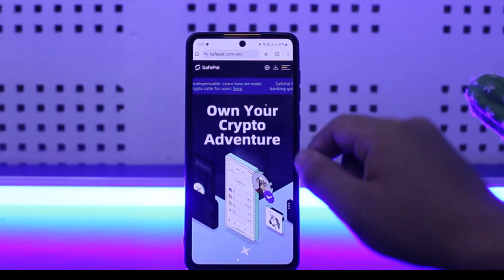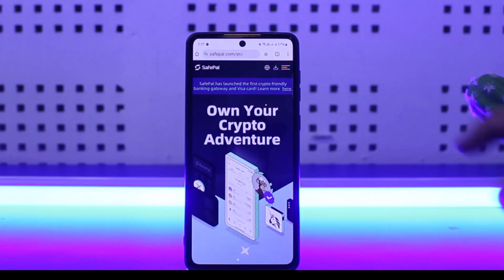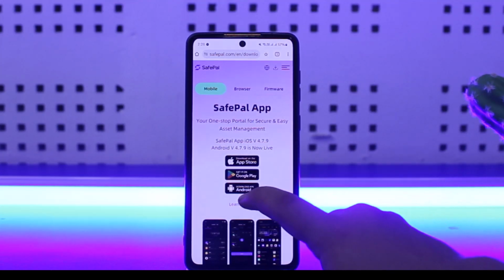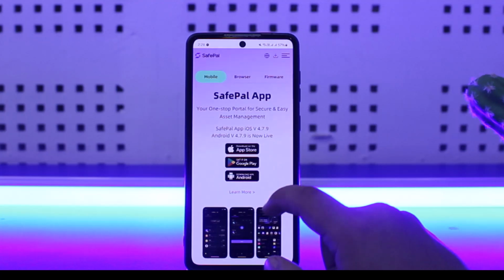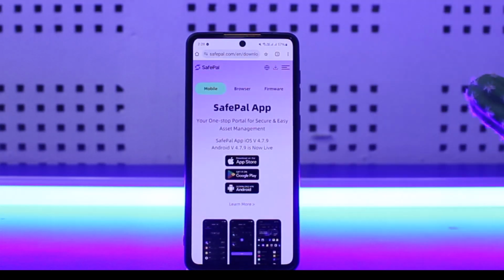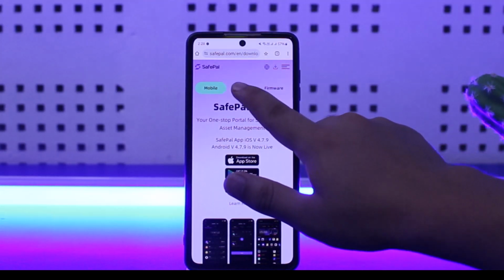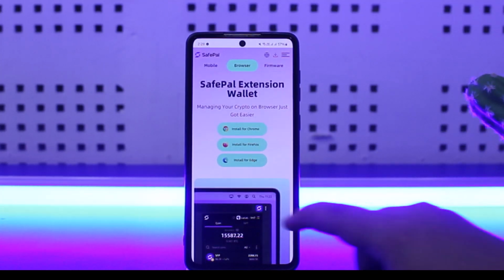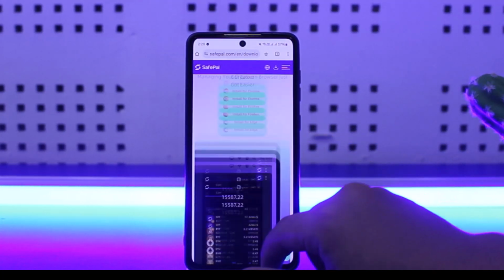How To Login To Safepal Wallet Account 2024 !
In this video, I will guide you through **how to log in to your SafePal Wallet account**. Whether you're using your mobile device or a browser on your PC, the process is straightforward and easy to follow.

📌 **Timeline:**

0:00 – How to Log in to SafePal Wallet
0:03 – Introduction
0:10 – Accessing SafePal via Mobile or Browser
0:20 – Downloading the SafePal App for Mobile
0:35 – Using SafePal on a Browser (Chrome, Firefox, Edge)
0:50 – Logging In with Credentials
1:05 – Wrapping Up

To start, go to **safepal.com** on your browser. If you're on mobile, download the SafePal app via **App Store** or **Google Play**. Once downloaded, open the app and enter your login credentials. You can also use SafePal on a browser by downloading the browser extension for **Chrome**, **Firefox**, or **Edge**.

I hope this guide helps you with your SafePal login.